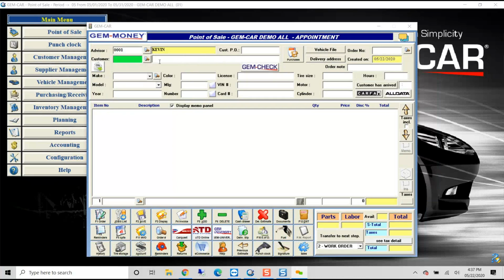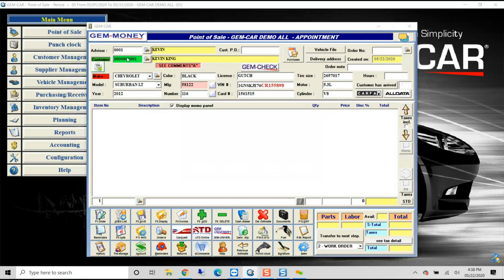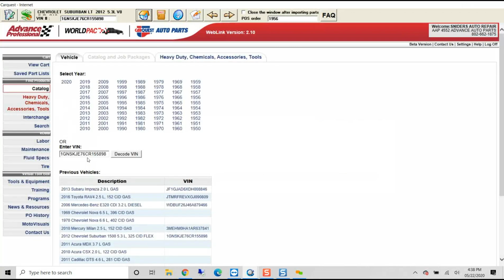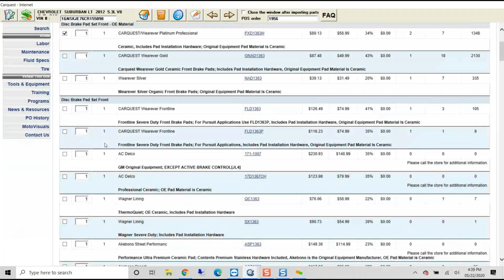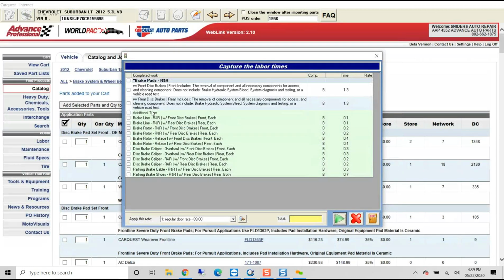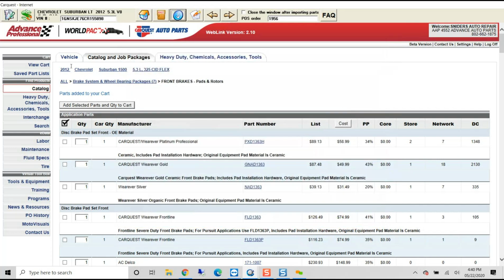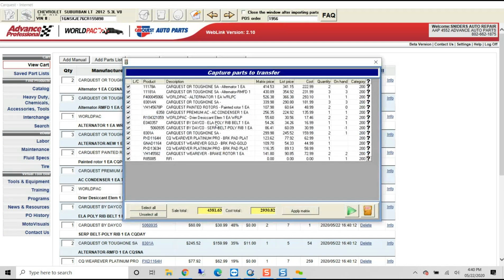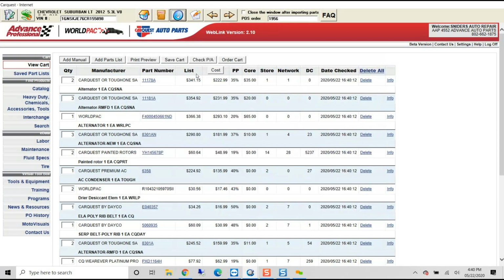CARQUEST Weblink catalog integration with GEM-CAR shop management software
Find out how the CARQUEST Weblink integration to GEM-CAR, Shop Management Software,can help you save time, make more money and reduce mistake... Ask for a free DEMO